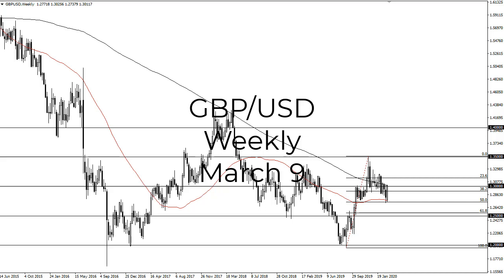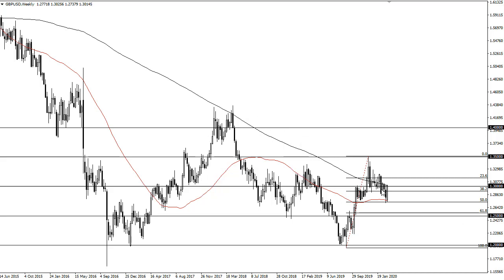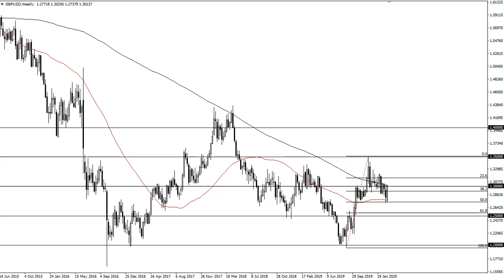GBP/USD Technical Analysis for the week of March 9, 2020 by FXEmpire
The British pound rallied significantly during the trading sessions that makeup the week, reaching towards the 1.30 level. At this point, it looks as if the US dollar is most certainly on its back foot.